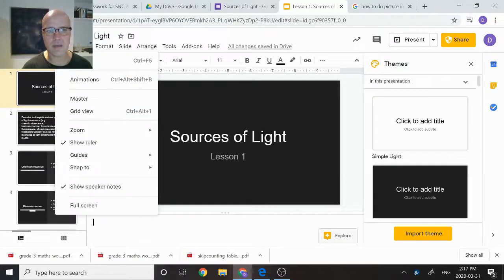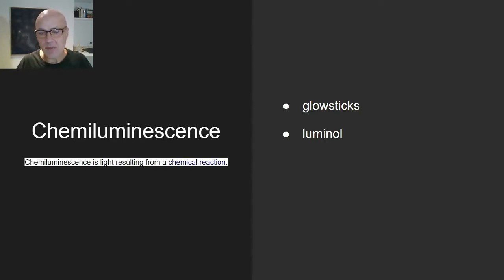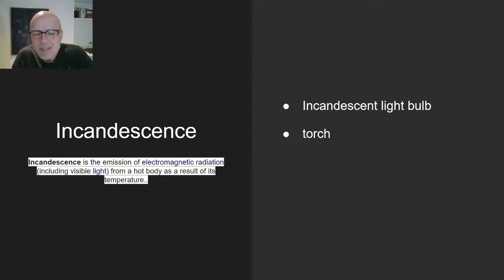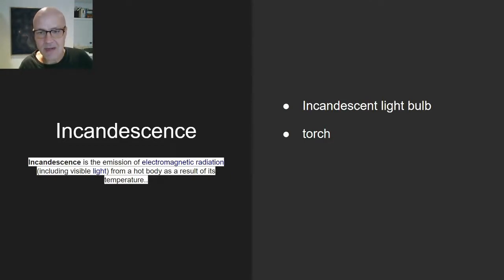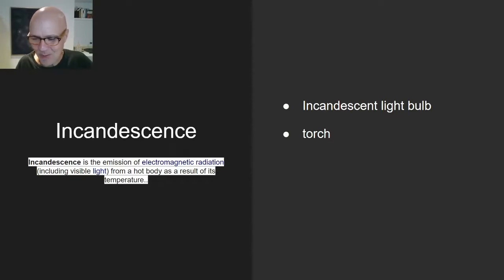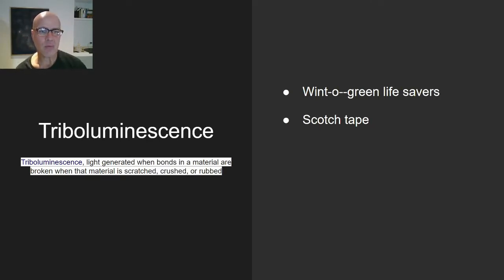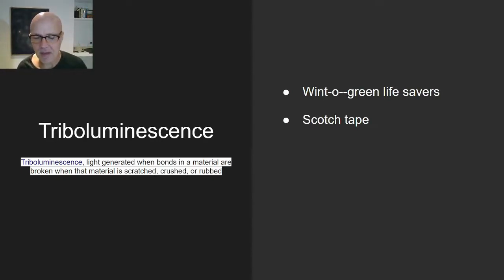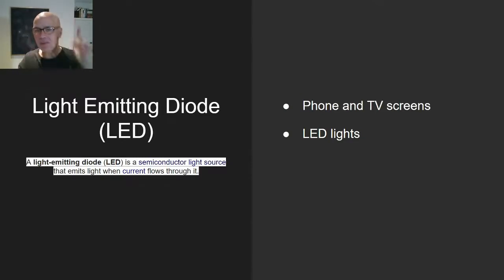Optics Lesson 1 - Sources of Light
Join me as I describe and explain various types of light emissions (e.g., chemiluminescence, bioluminescence, incandescence, fluorescence, phosphorescence, triboluminescence; from an electric discharge or light-emitting diode [LED])
This is to support the Optics unit of Grade 10 Science for the Grade 10 Ontario Science Curriculum